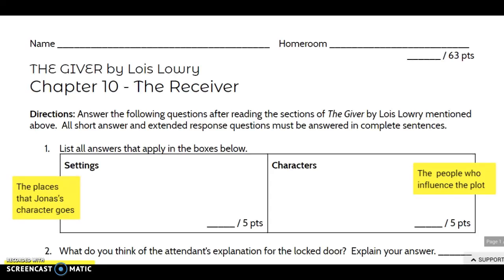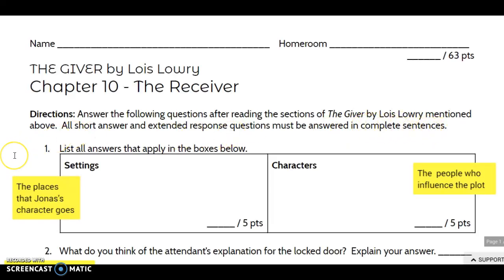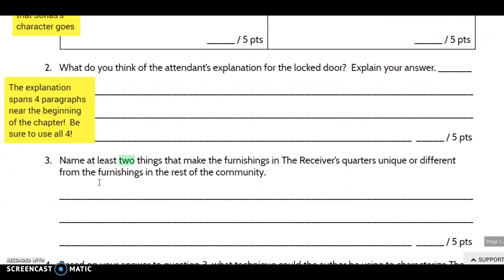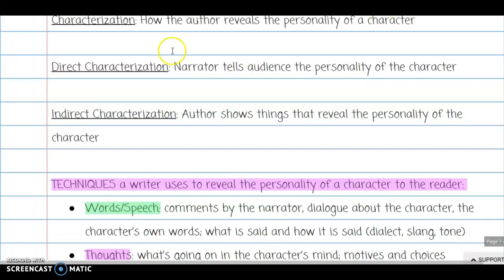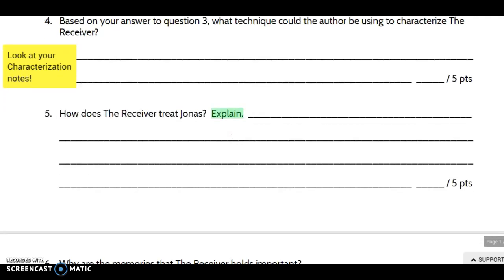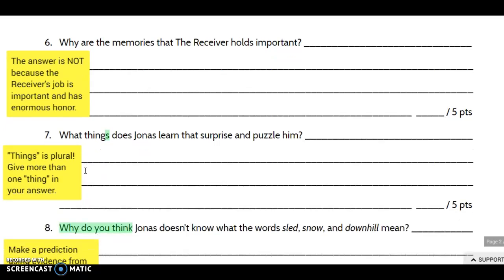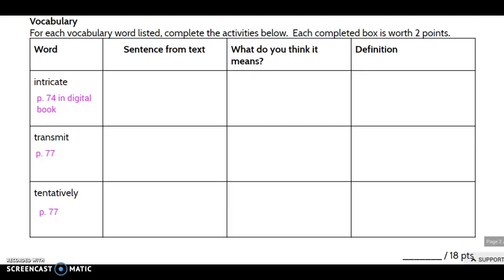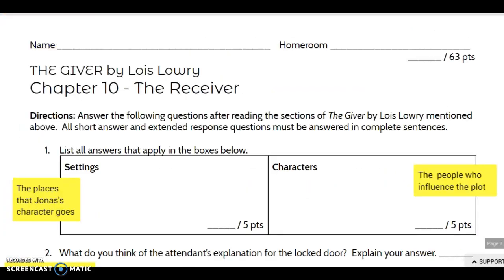The Giver, Ch. 10